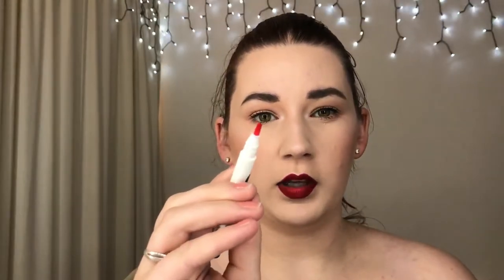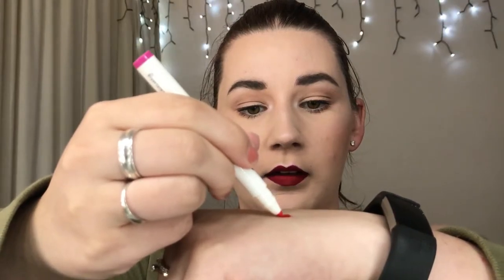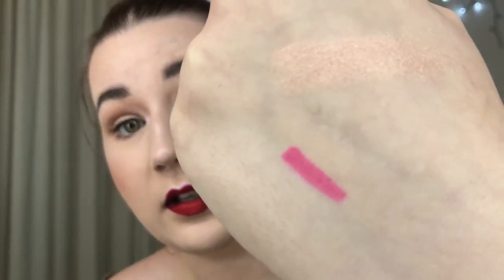May Bellabox 2018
Hey! So today's video is a Bellabox video! I run through what I got in this months box!

Thanks Alicia! xo